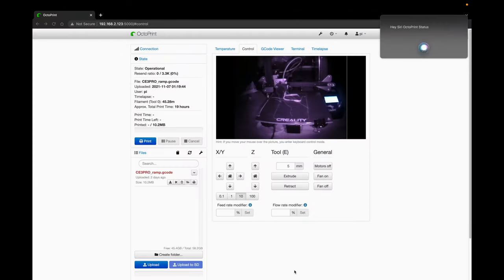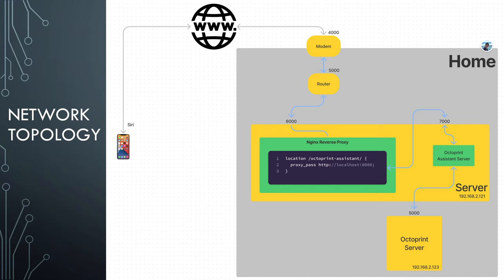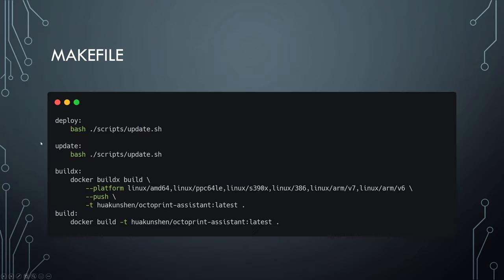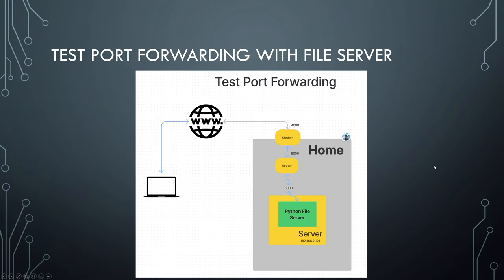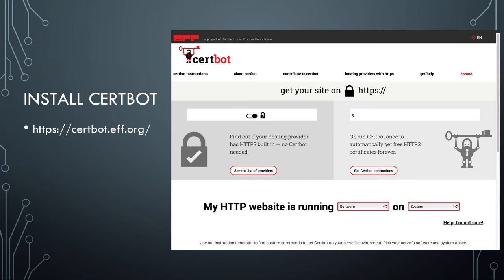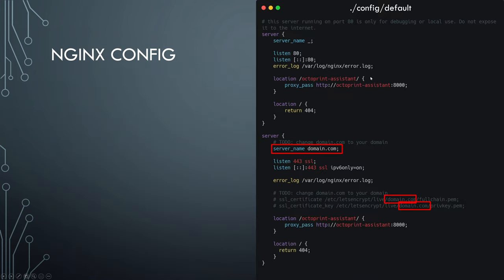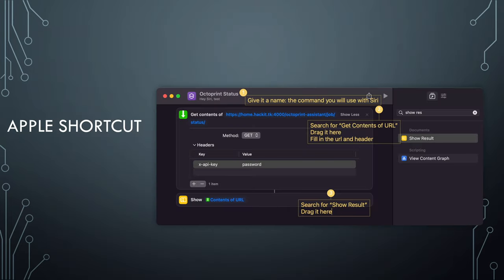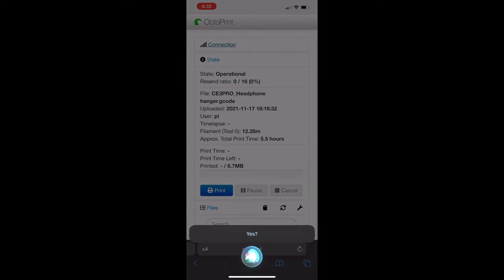Voice Control 3D Printer with OctoPrint Asssitant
OctoPrint Assistant is a django web server enabling users to voice control 3D printer with the help of Siri and OctoPrint.